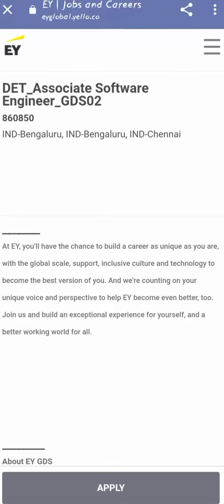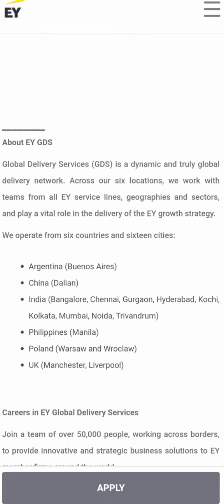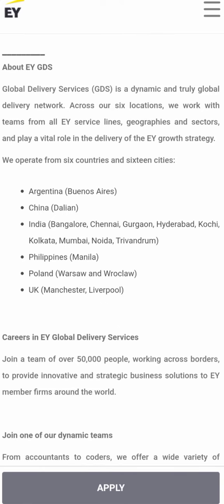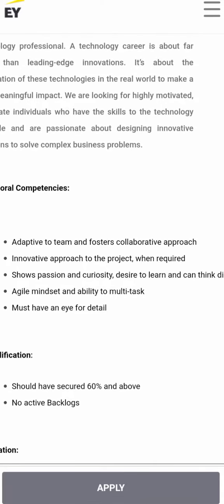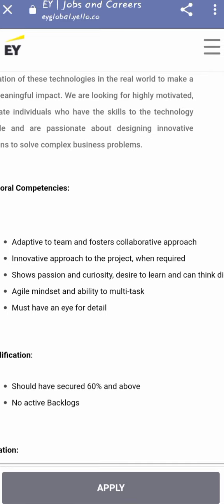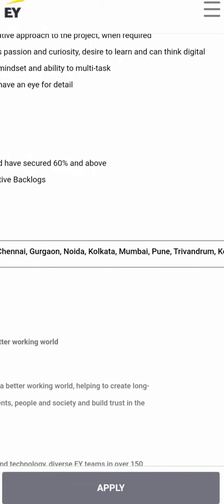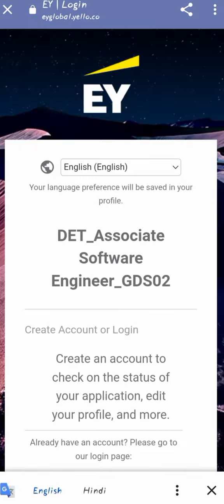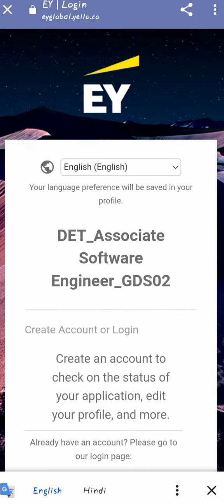EY Hiring For Software Engineer OffCampus Hiring 2023